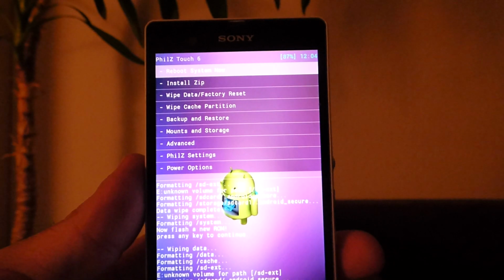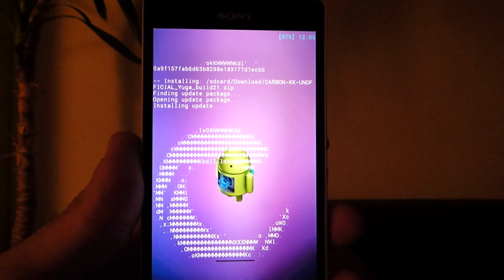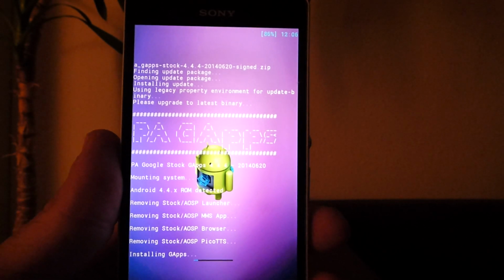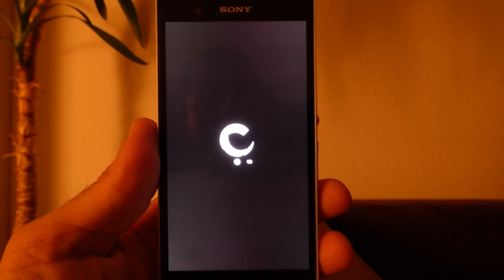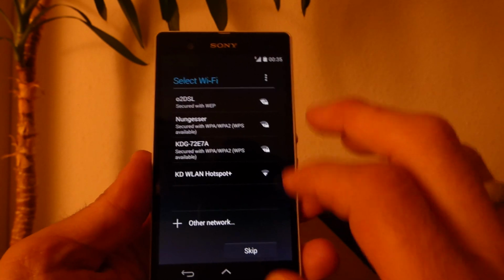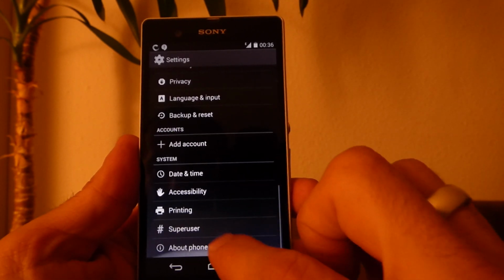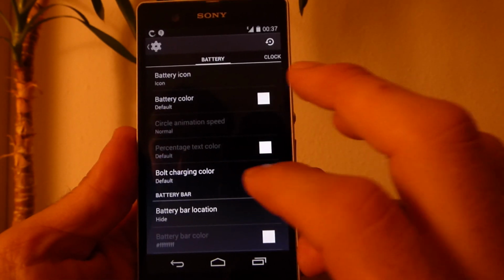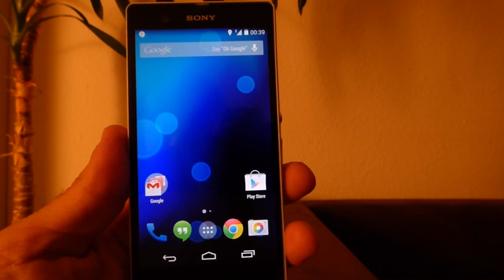Sony Xperia Z Carbon Rom Android KK 4.4.4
Don´t panic.
I won´t make videos of every new built. But in this case it´s a new android version so take a look.
it´s just awesome!

show the dev some love :)